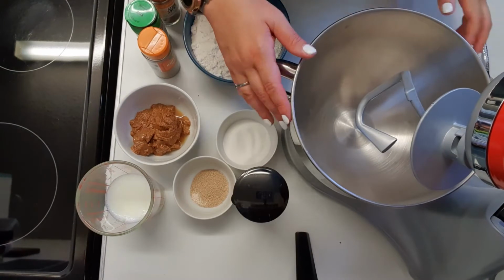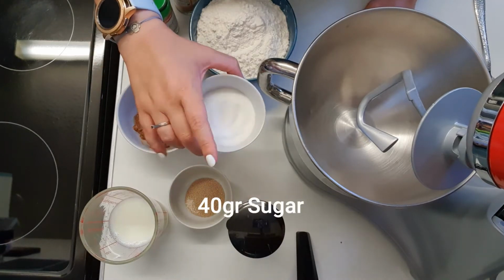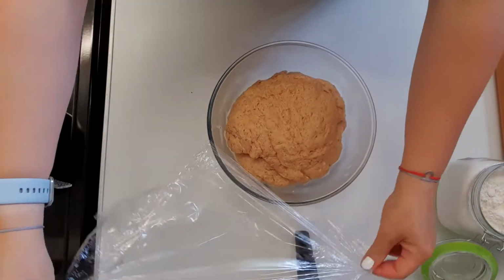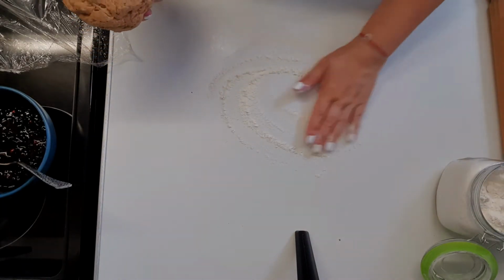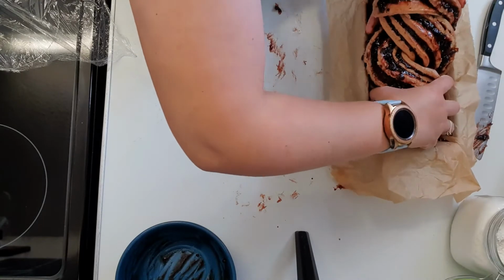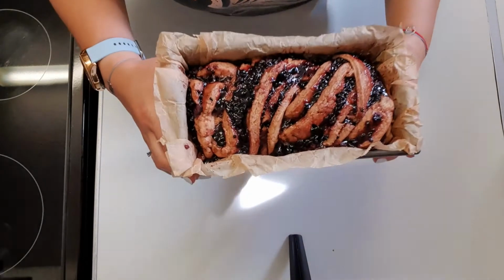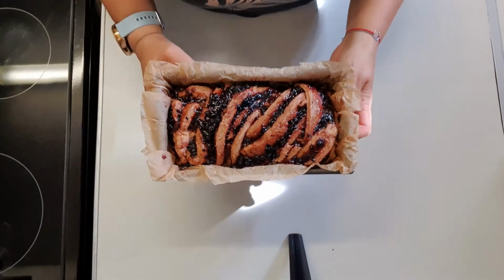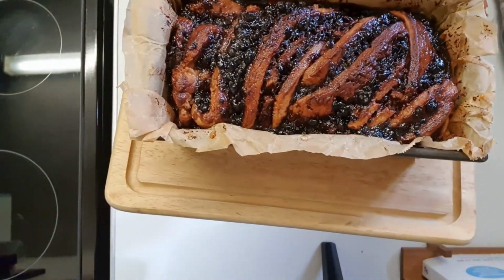How to Bake Vegan Jam Babka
How to Bake a Vegan Jam Babka

This was my first attempt at a Babka. And I have to say it came out absolutely delicious! Is definitely a keeper! You couldn't tell it was vegan, the almond butter tastes amazing.
The blueberry jam was a perfect addition and I loved the colour of the dough. You can of course, use sugar and cinnamon, or even chocolate to fill up your babka. Whatever the filling, it will taste delicious!

Ingredients :

• 375 gr flour
• 1 tbsp cinnamon
• 1 tbsp mixed spices
• 1 tbsp nutmeg
• 112 gr almond butter
• 165 ml plant based milk
• 12 gr dried yeast
• Pinch of salt
• 40 gr sugar

Ingrediente:

• 375 gr flour
• 1 lingura scortisoara
• 1 lingurita nucsoara
• 112 gr unt de migdale
• 165 ml lapte de migdale/ cocos/soia
• 12 gr drojdie uscata
• Praf de sare
• 40 gr zahar